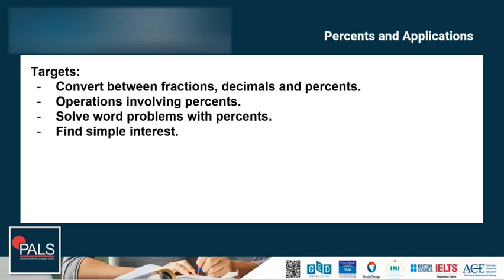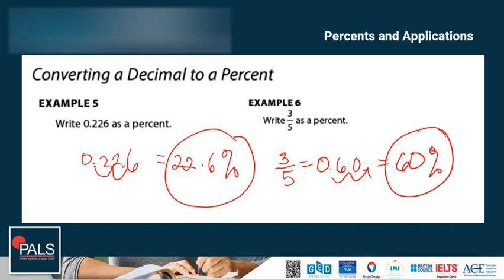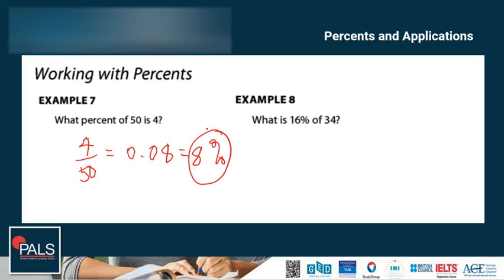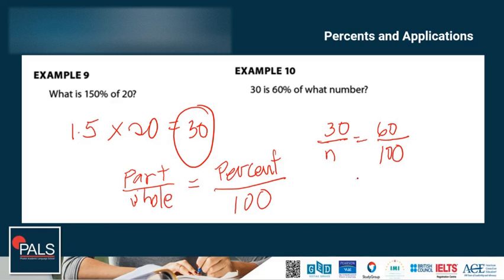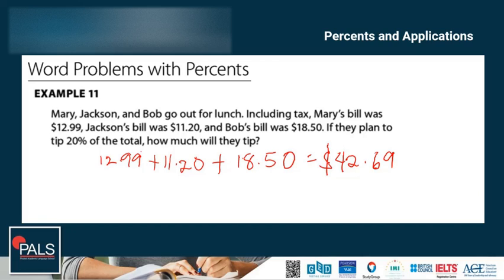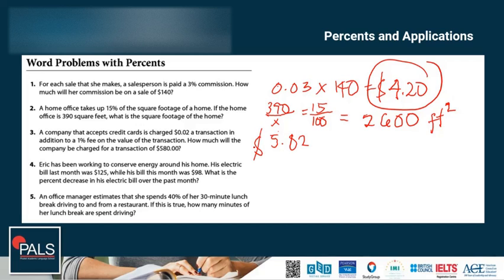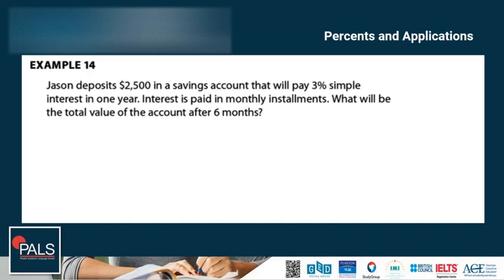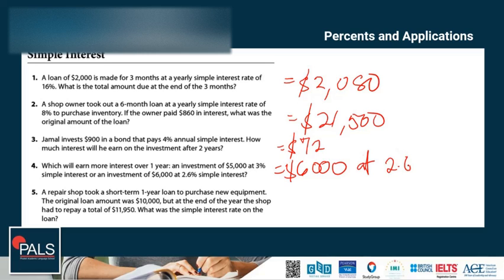Free GED Math Course Lesson 23 | Arithmetic: Percentages and Application